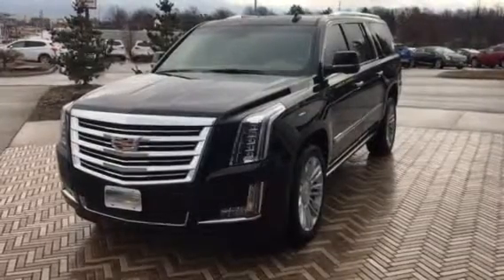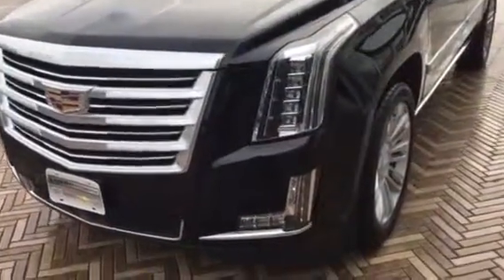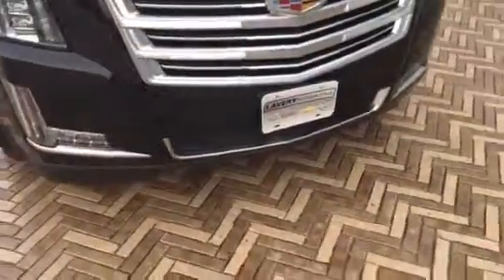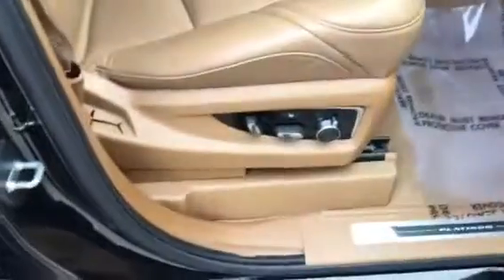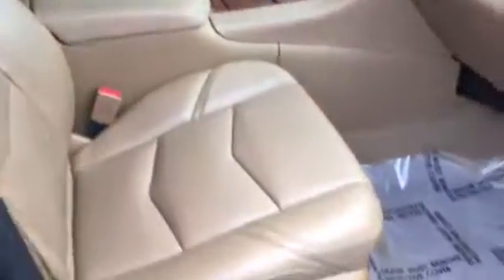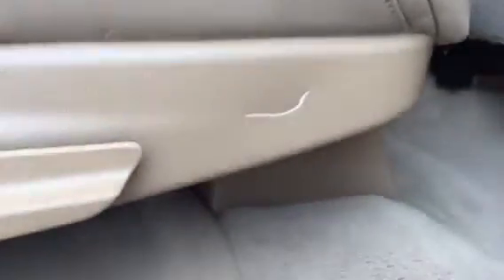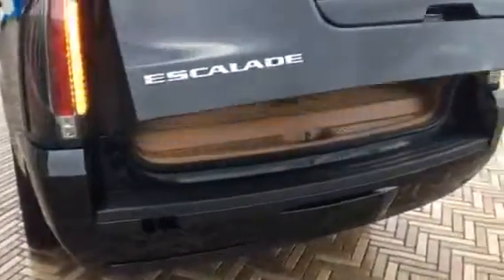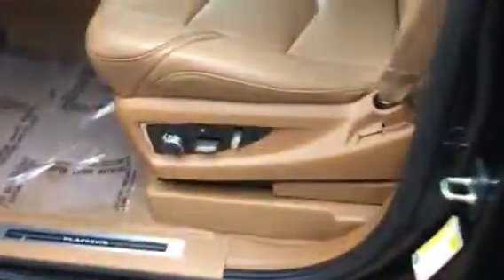2015 Cadillac Escalade ESV Platinum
Here is a quick video of the 2015 Cadillac Escalade ESV Platinum we are selling at Lavery Automotive in Alliance, Ohio 44601.